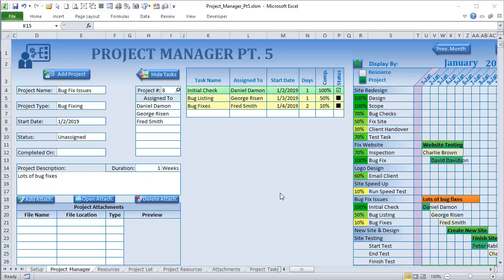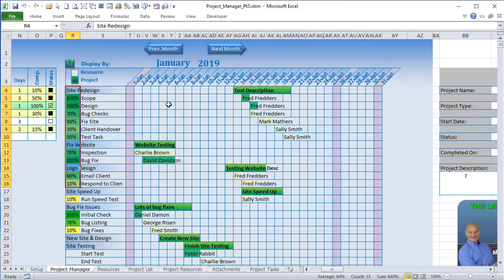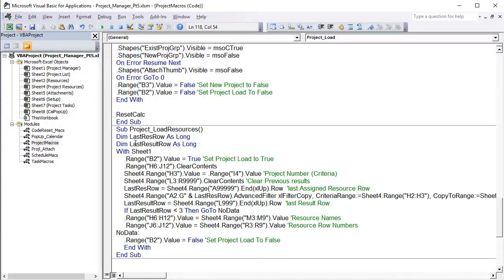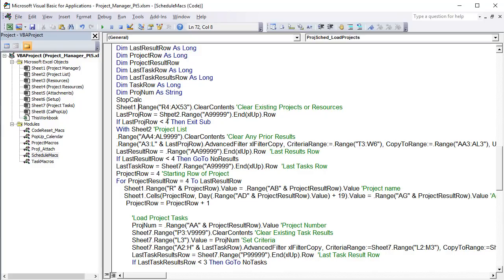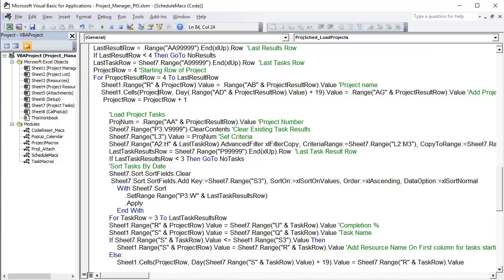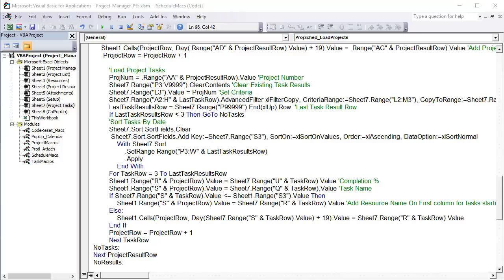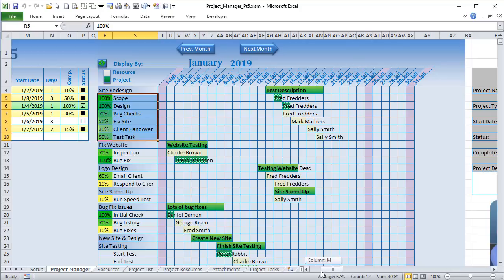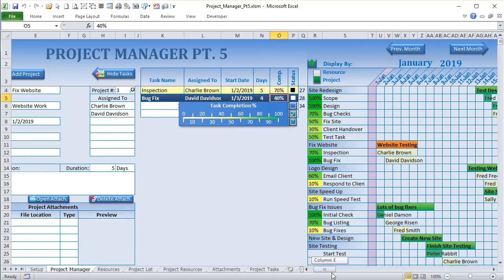Excel Project Management: See All Projects & Tasks In 1 Click [Project Manager Pt 5]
Project manager in Excel — every project across your entire team is about to show up in seconds.

Checking in with every team member individually to get a status update eats up time that adds up fast. This walkthrough shows you how to add a team-wide overview that shows every project and team member at a glance. You'll see exactly how the summary view pulls from every project automatically.

⏱ TIMESTAMPS:
0:00 - Introduction
0:38 - Overview
16:49 - Load Project Schedule
17:37 - Switch Project Schedule
21:15 - Load Projects
49:49 - Conditional Formatting
53:17 - New Project

Randy Austin